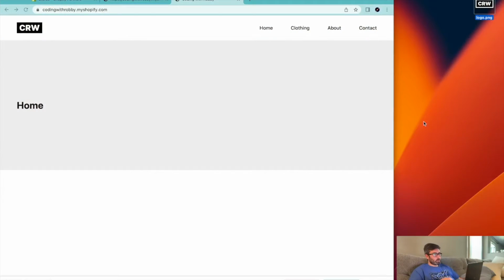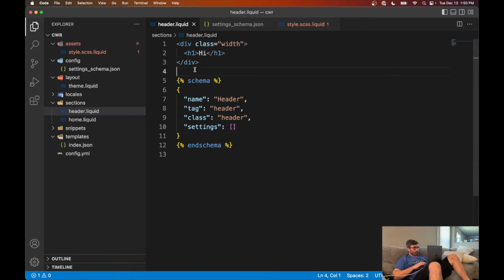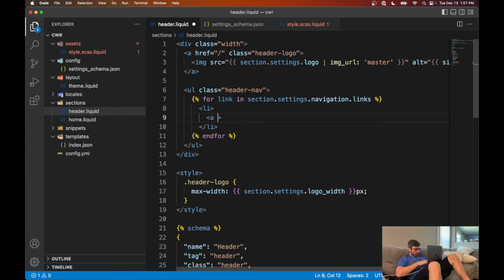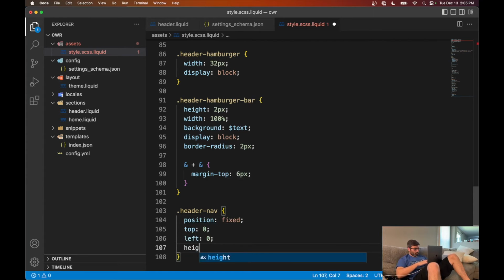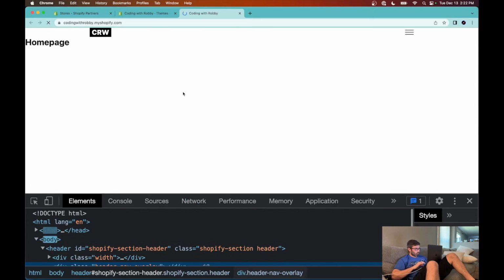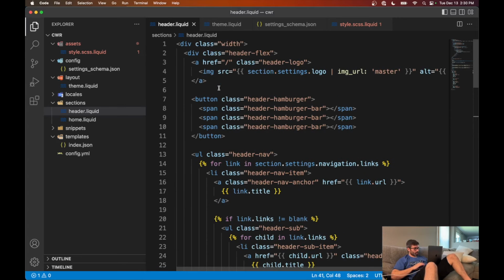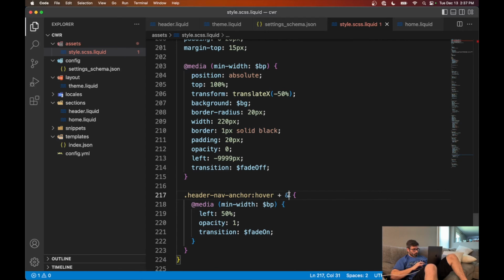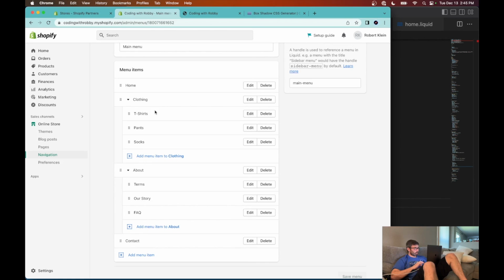Coding a Shopify header section from scratch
In this video we learn how to make a full fledged Shopify heading section complete with settings.